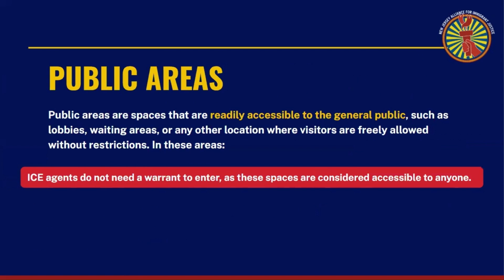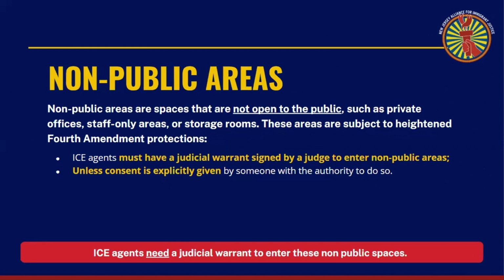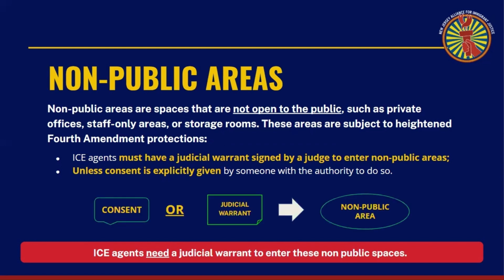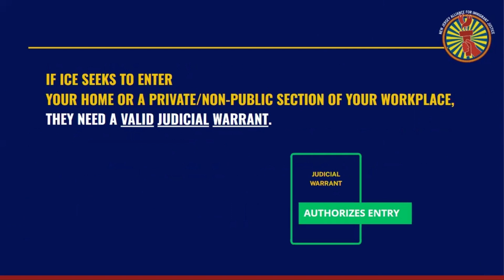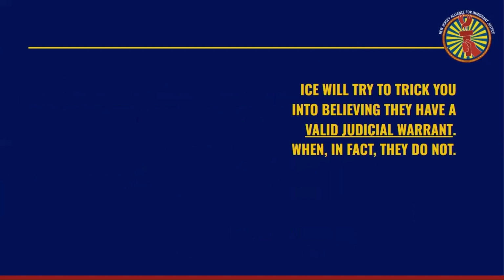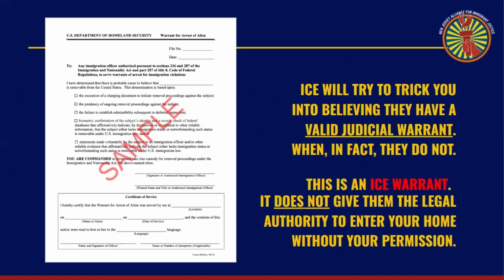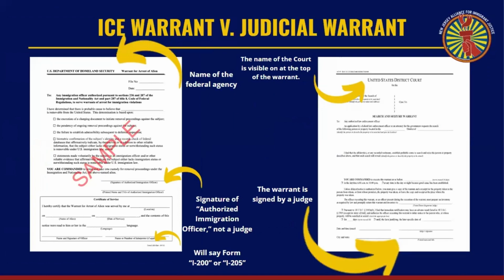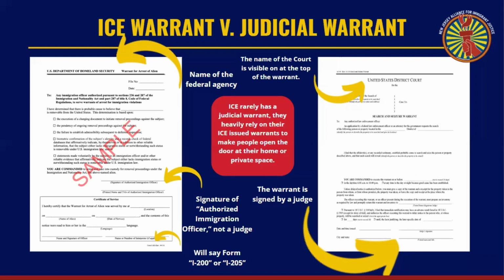PUBLIC VS. NON-PUBLIC SPACES - NJAIJ KnowYourRights Virtual Training: Module 2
The New Jersey Alliance for Immigrant Justice is proud to present a six-part Know Your Rights module series designed to equip immigrant communities with the knowledge and tools needed to navigate life safely and confidently in New Jersey.

These modules cover essential U.S. constitutional rights and protections for immigrants, guidance on interacting with immigration enforcement, and strategies for building community defense. Whether you are an immigrant, a community member, or an ally, this series serves as a vital resource for protecting and empowering our community.

In this module, we’ll cover the distinction between public and non-public areas in relation to Fourth Amendment protections.